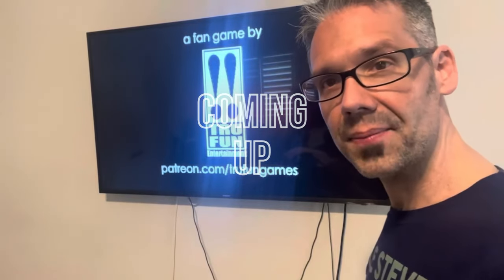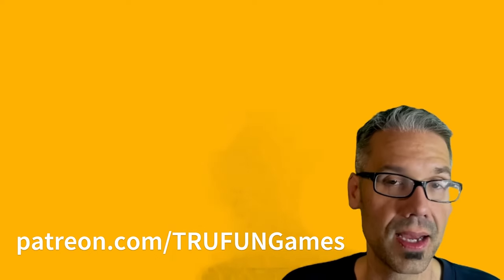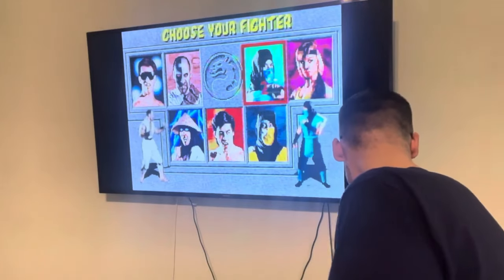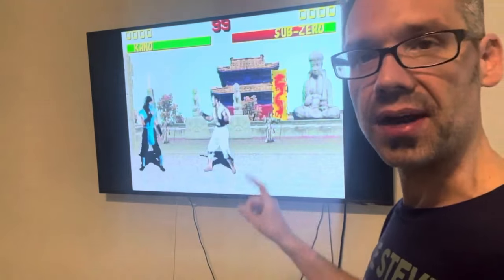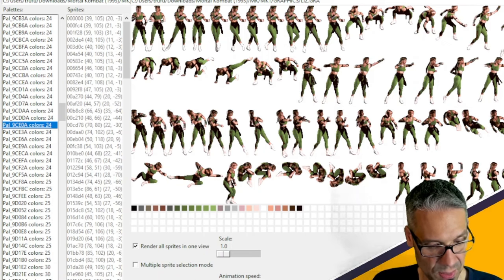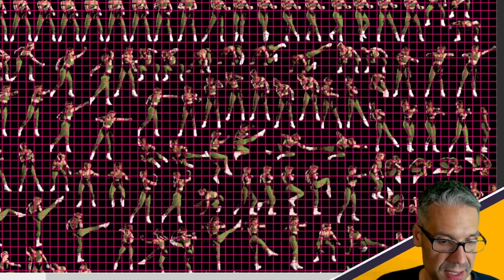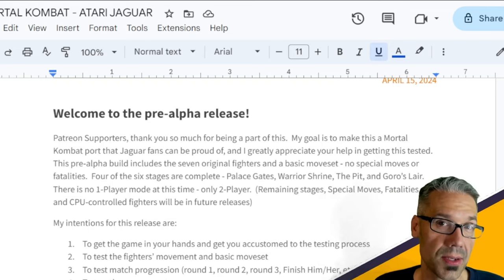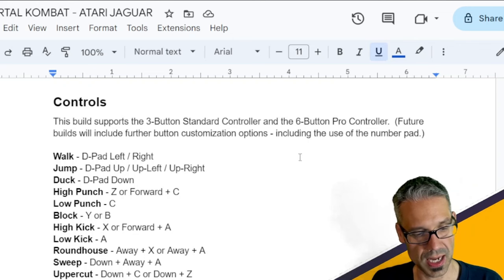MORTAL KOMBAT Atari Jaguar Pre-Alpha AVAILABLE NOW! | Jaguar Homebrew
The Pre-Alpha of Mortal Kombat for the Atari Jaguar is available now!  The pre-alpha includes the seven original fighters, with a basic moveset, and four stages: Palace Gates, Warrior Shrine, The Pit, and Goro's Lair.  We also take another look at the game using the new, DOS-based graphics.

00:00:00 - Introduction
00:03:46 - Pre-Alpha Running on Real Hardware
00:06:41 - Rewolf Mortal Kombat GRA Viewer
00:09:07 - MK Behind the Scenes
00:11:20 - New Stage Graphics
00:14:18 - Pre-Alpha Info
00:17:10 - Patreon Supporters and Outtakes

Dj [x] of Cellblock 4 Recordz Inc.